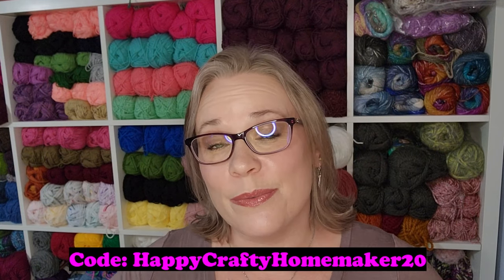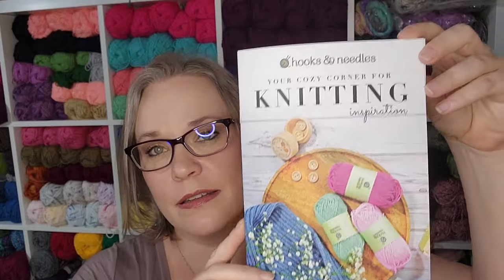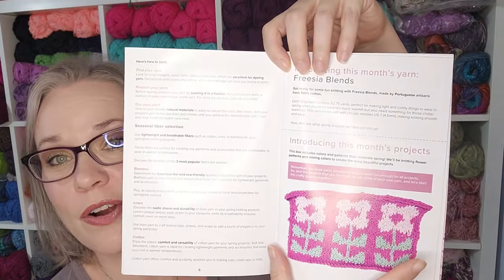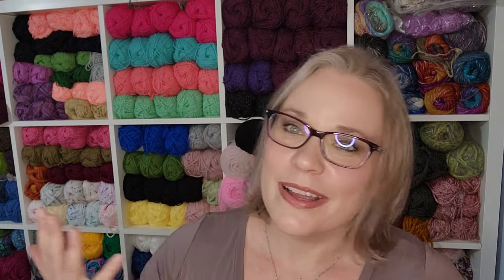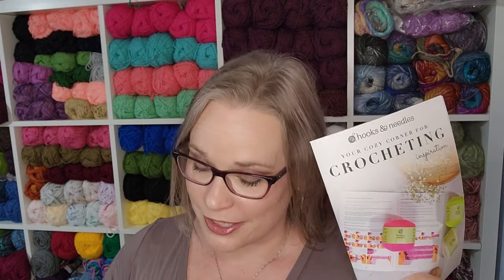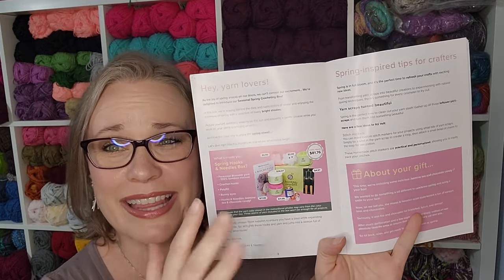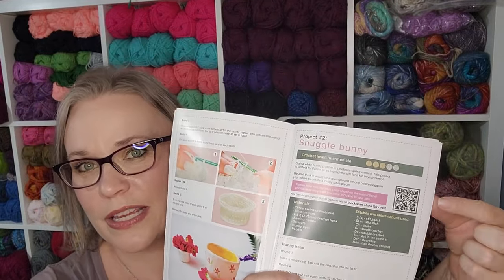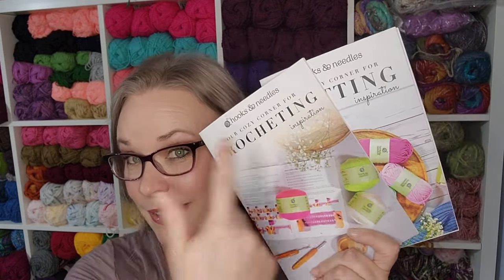Unboxing Hooks and Needles Spring Knit and Crochet Boxes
My cats Pippin and Banner also make an appearance now and then. Yes, we are geeks over here!!!

Pintrest: Carrie Penny
Mailing:
Carrie Penny
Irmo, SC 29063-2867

HappyCraftyHomemaker20